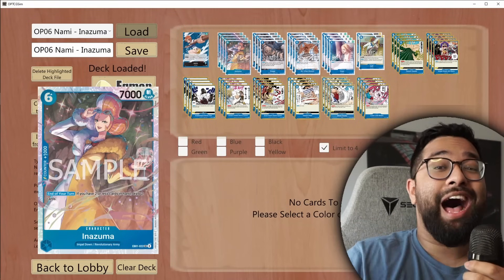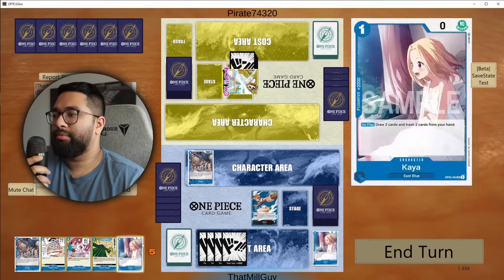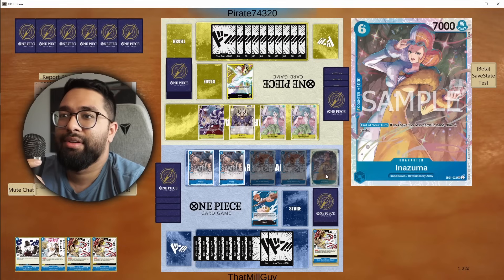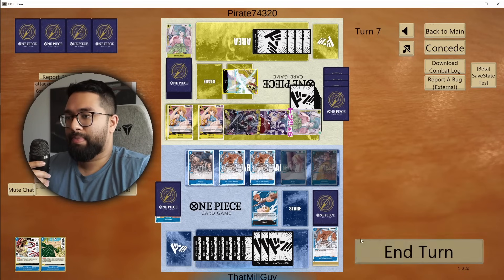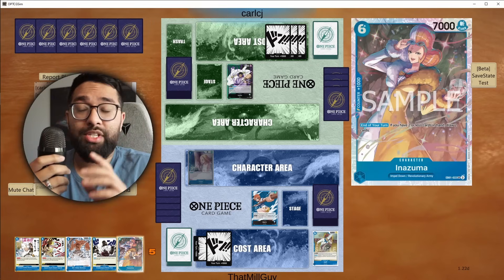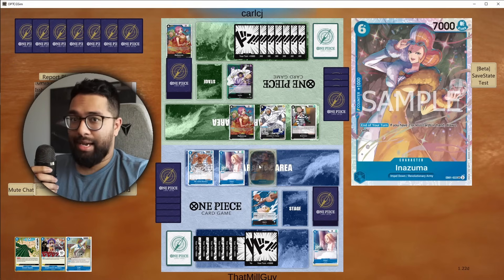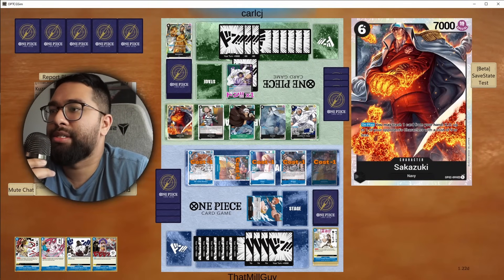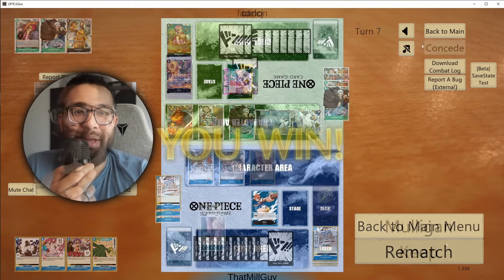Inazuma Is *BUSTED* In Nami!? | OP06 | Blue Nami Mill | OPTCG Sim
It's time to test Inazuma in Blue Nami Mill, and not gonna lie...it's kinda sweet!

Decklist (For Sim):

1xOP03-040
4xEB01-022
4xOP02-058
4xOP02-063
4xOP03-044
2xOP03-047
4xOP01-088
4xOP02-066
4xOP02-067
4xOP03-054
4xOP03-055
4xOP03-056
4xOP06-059
4xST03-017

Timestamps

00:00 - Introduction
1:40 - Game One (Enel)
13:10 - Game Two (Issho)
24:00 - Game Three (Yamato)